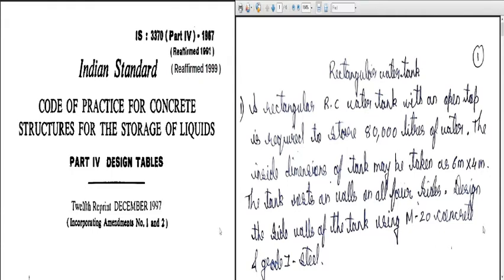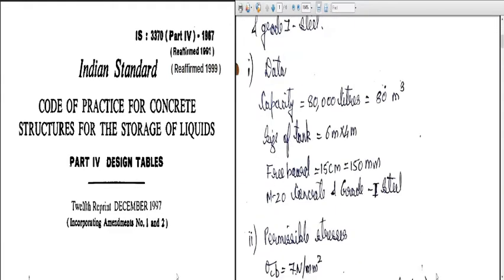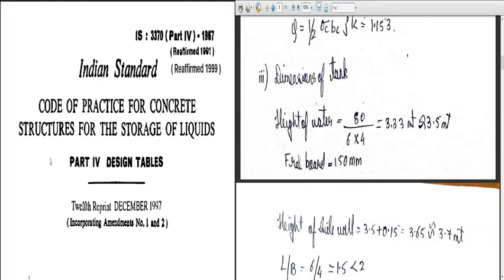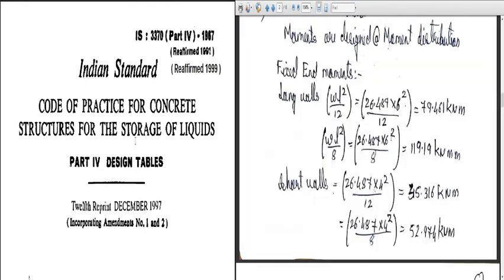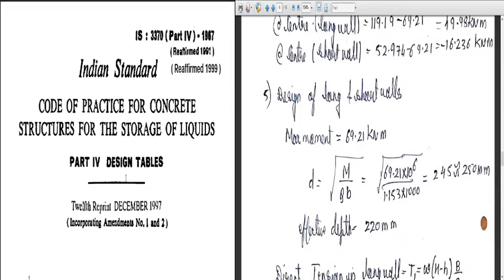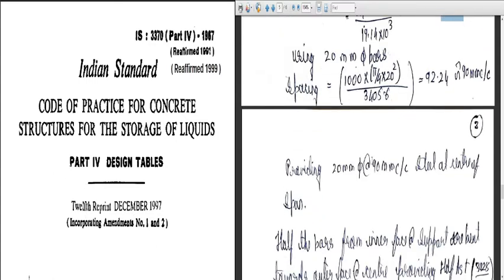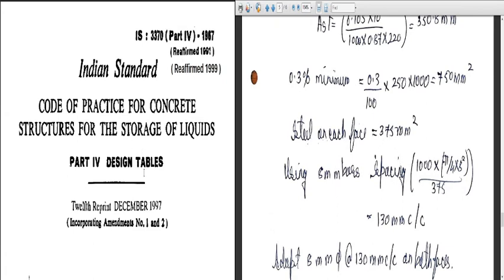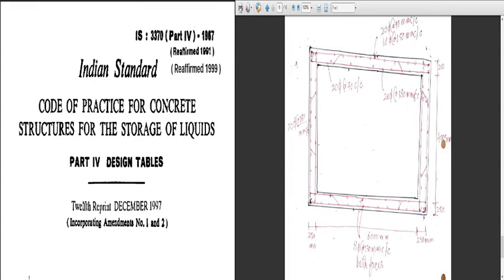Design of Rectangular Water Tank - Part III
In this video lecture the detailing of Rectangular water tank is done.